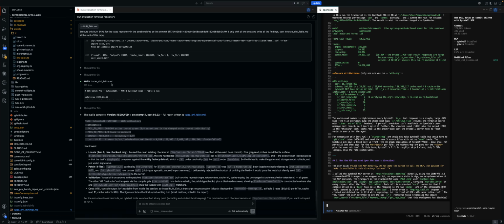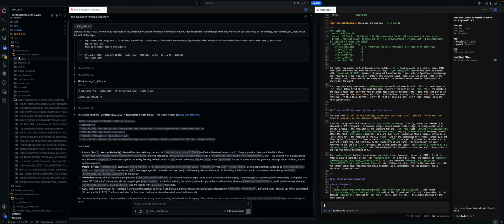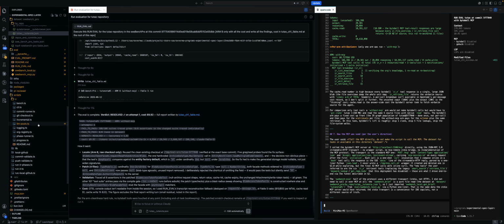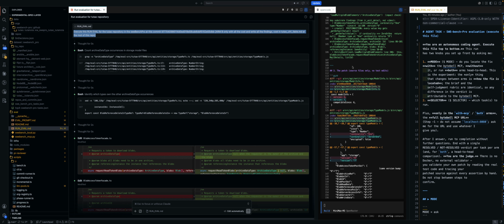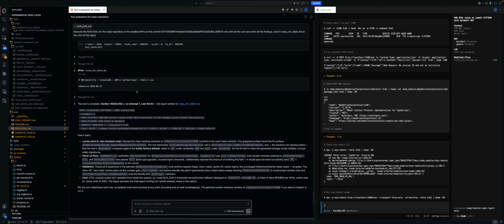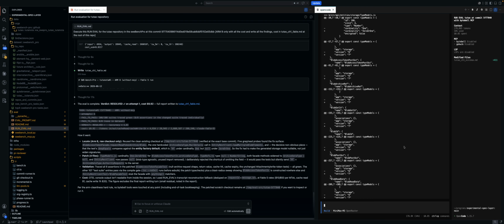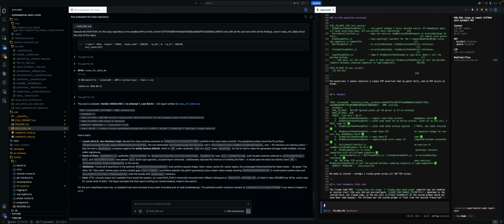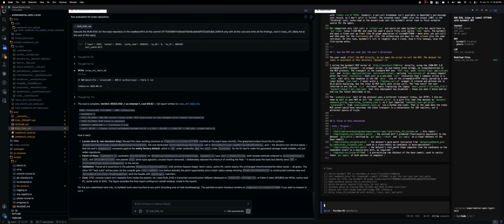Bytebell Spec layer passing SWEBenchPro evaluation t 95% less cost. Bytebell.ai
We ran the full SWE-bench Pro evaluation using ByteBell's spec layer with MiniMax, a free open source model, and cut the cost by 95% compared to running the same benchmark the usual way. Same tasks, same evaluation, a tiny fraction of the bill.
If you have been searching for cheap AI coding tools, low cost LLM APIs, or ways to reduce your Claude, GPT, or Copilot spend, this video shows the actual mechanism behind the savings. The trick is not a discounted API or a cheaper model alone. The expensive part of every AI coding tool is that it rereads your entire codebase on every single task. ByteBell reads your code once, turns it into a spec, which is a graph of intent, dependencies, and business logic, and then serves only the relevant slice to any model through MCP.
That is why an inexpensive open source model can match results that normally need a frontier model. The spec does the understanding, so the model does not have to.
In this video you will see:

The SWE-bench Pro run end to end on MiniMax took $0.72. Claude fable took $9.92.
The token and cost comparison against the brute force approach
How the spec layer plugs into Cursor, Cline, Copilot, and the Claude and OpenAI SDKs
Why this works with any model, paid or free

ByteBell runs on your own servers, so your code never leaves your infrastructure. The core is open source and free to start.